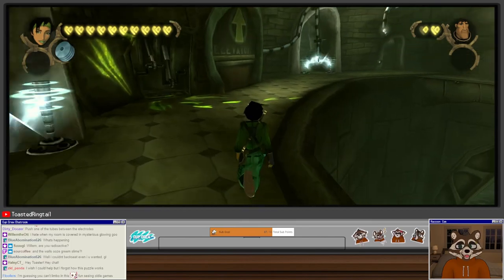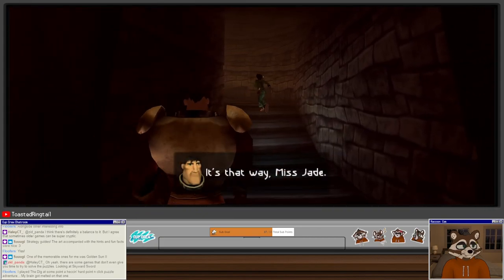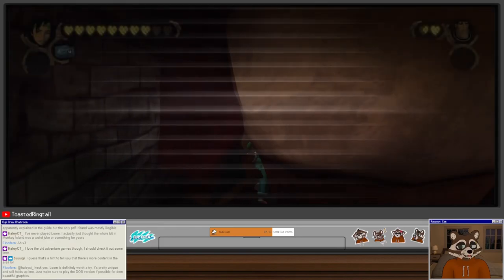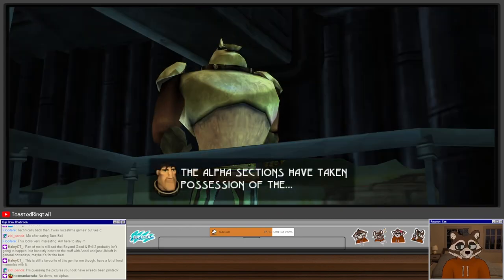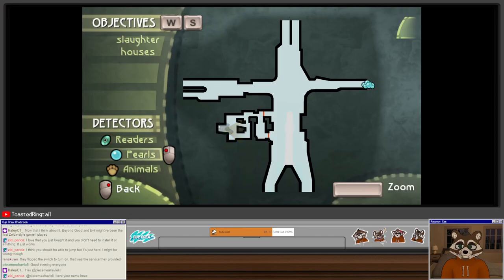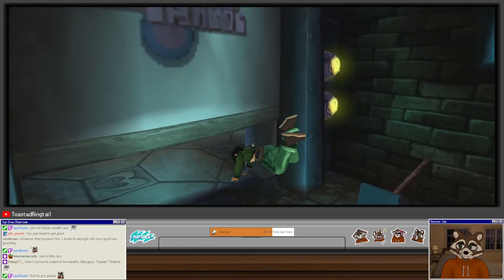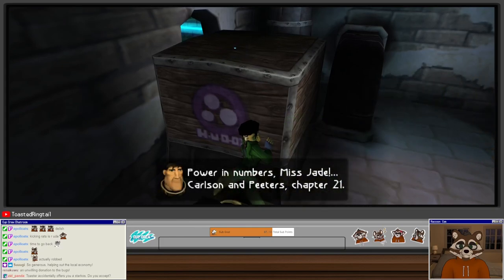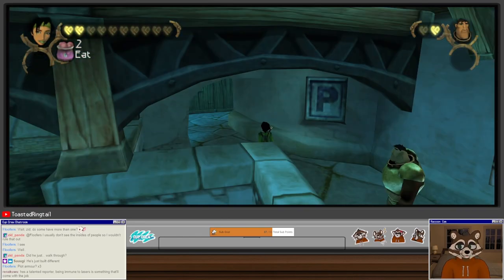Let's Play Beyond Good And Evil | Part 7 - Escape!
Beyond Good & Evil is a 2003 action-adventure video game developed and published by Ubisoft for the PlayStation 2, Microsoft Windows, Xbox and GameCube platforms. The story follows the adventures of Jade, an investigative reporter, martial artist, and spy working with a resistance movement to reveal a sinister alien conspiracy. Players control Jade and other allies, solving puzzles, fighting enemies, and obtaining photographic evidence.

Michel Ancel, creator of the Rayman series, envisioned the game as the first part of a trilogy. The game was developed under the codename "Project BG&E" by 30 employees of Ubisoft's studio divisions in Montpellier and Milan, with production lasting more than three years. One of the main goals of the game is to create a meaningful story while giving players much freedom, though the game adopts a relatively linear structure. The game was received poorly when it was shown at E3 2002, and it prompted the developers to change some of the game's elements, including Jade's design. Ancel also attempted to streamline the game in order to make it more commercially appealing.

Beyond Good & Evil was critically acclaimed and is considered one of the greatest video games ever made. Critics praised the game's animation, setting, story and design, but criticized its combat and technical issues. The game received a nomination for "Game of the Year" at the 2004 Game Developers Choice Awards. While the game had a cult following, it was considered a commercial failure at launch.

A full HD remastered version of the game was released on Xbox Live Arcade in March 2011 and on PlayStation Network in June 2011. A prequel, Beyond Good and Evil 2, is in development and was announced at E3 2017. A hybrid live-action/animated film adaptation is currently in the works at Netflix.